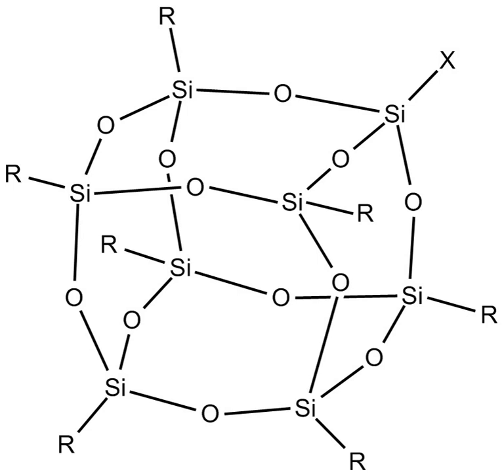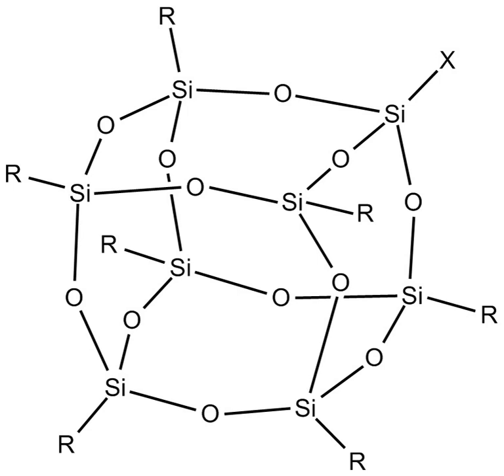Silsesquioxane | Wikipedia audio article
This is an audio version of the Wikipedia Article:
Silsesquioxane

SUMMARY
A silsesquioxane is an organosilicon compound with the chemical formula [RSiO3/2]n  (R = H, alkyl, aryl or alkoxyl). Silsesquioxanes are colorless solids that adopt cage-like or polymeric structures with Si-O-Si linkages and tetrahedral Si vertices.  Silsesquioxanes are members of polyoctahedral silsesquioxanes ("POSS"), which have attracted attention as precursors to ceramic materials and nanocomposites. Diverse substituents (R) can be attached to the Si centers.  The molecules are unusual because they feature an inorganic silicate core and an organic exterior.  The silica core confers rigidity and thermal stability.